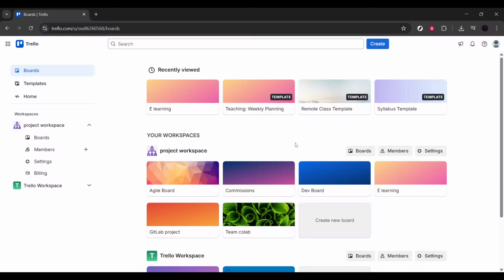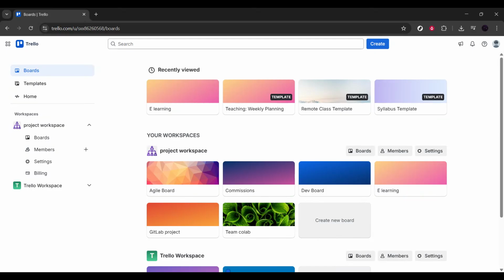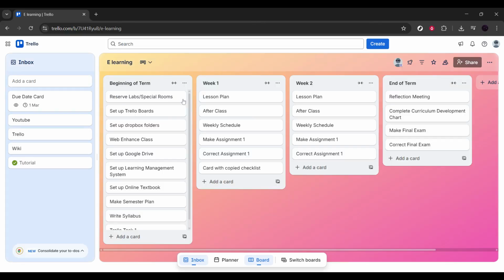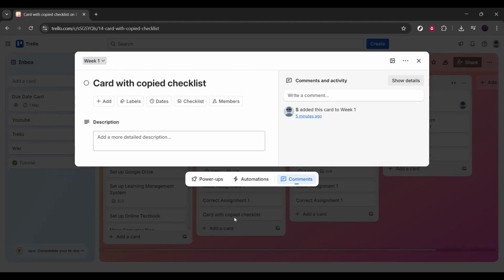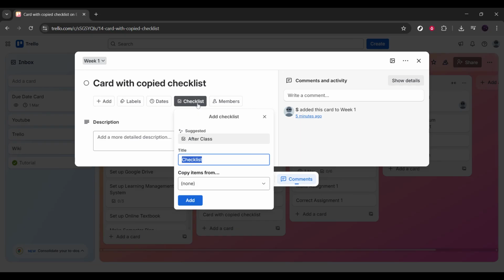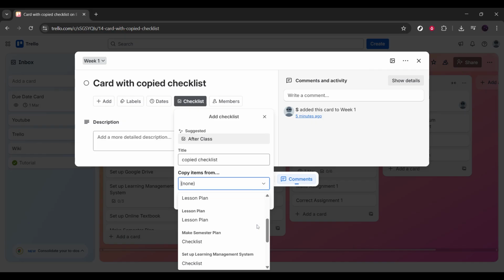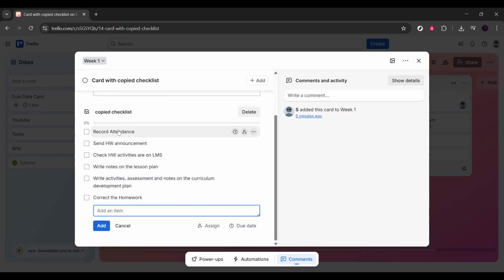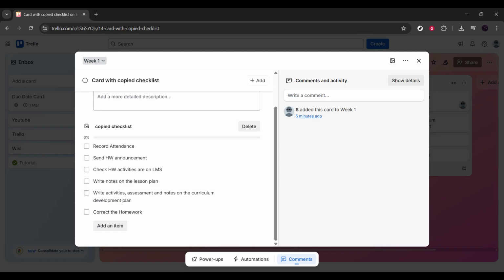How To Copy A Checklist In Trello (2026 Easy Guide)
Learn how to copy a checklist in Trello step by step. This quick tutorial shows how to duplicate checklist items from another card in just a few clicks.

Timestamps:
0:00 Introduction
0:32 Go to Boards in Trello
0:55 Click on Your Board
1:18 Open the Card
1:42 Click on Checklist
2:05 Type the Checklist Title
2:32 Select the Card to Copy From